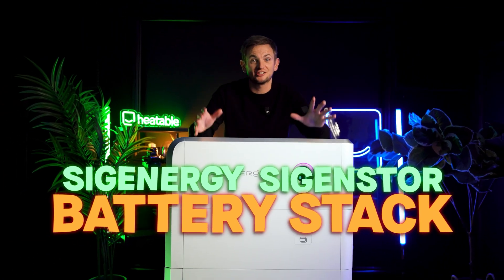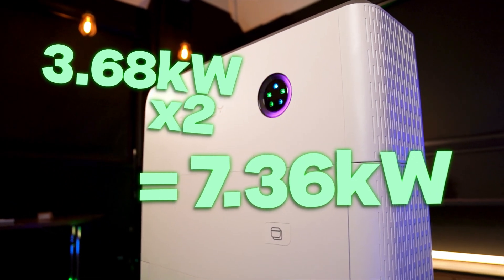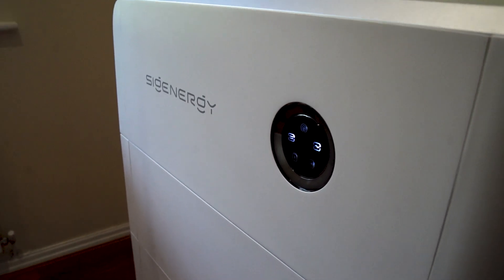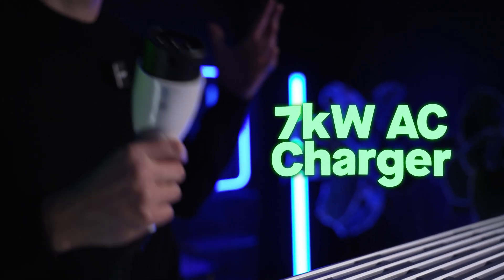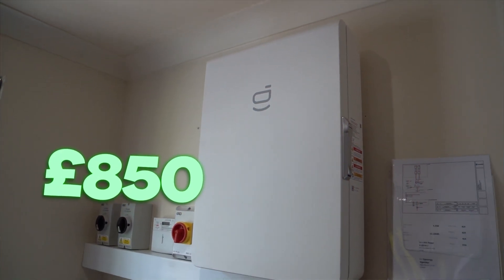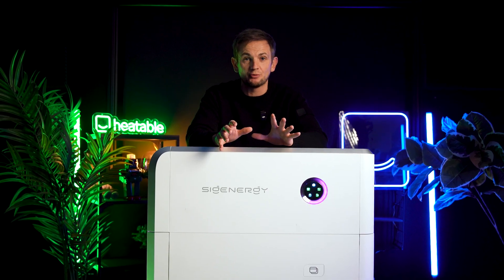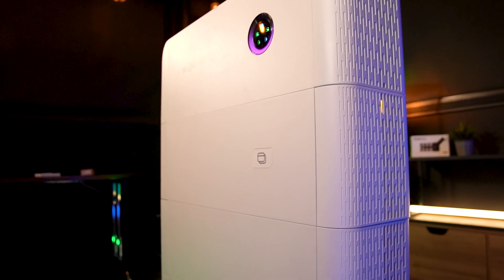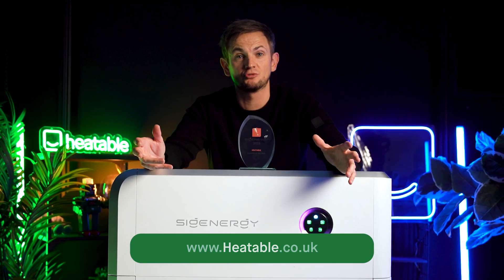Think You Know About Sigenergy Sigenstor? Think Again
Before you buy a Sigenergy Sigenstor battery, we cover all you need to know so that you don't have to worry if you're making the right decision or not. So, does the Sigenstor stack up to a Tesla PW3?

If you're looking to get one of these Sigenstor batteries or other standalone battery storage, get a quote

Chapters:
00:00 Introduction
00:14 Inverter sizing
01:16 Storage Options
02:21 Gateway and Off Grid
03:20 Accessories for Sigenstor
04:08 Pricing options
05:09 Configuration options
06:05 Smart Controls and MySigen App
07:07 Summary of the Sigenstor battery